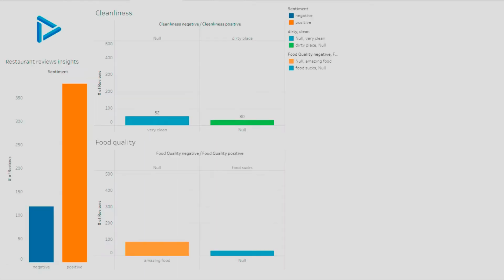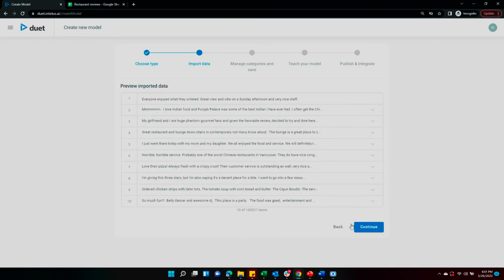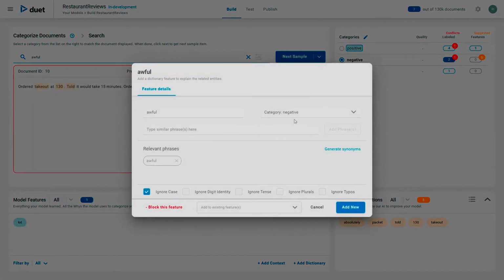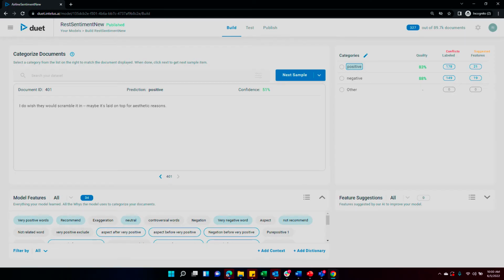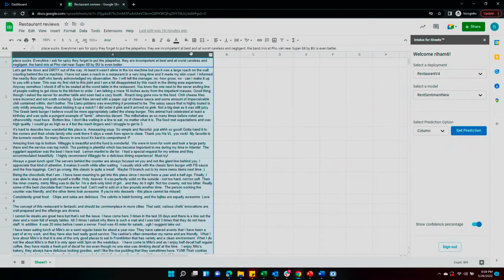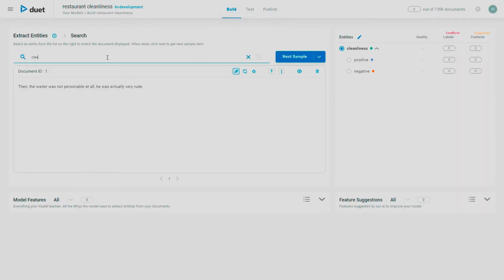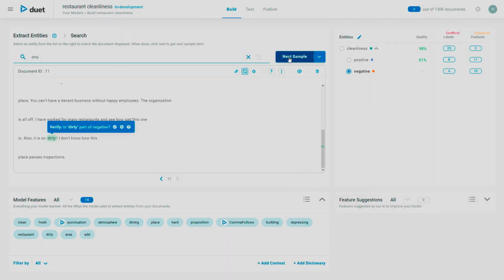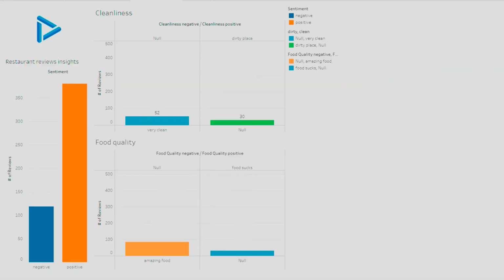How to Extract Insights from Your Data Using Duet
Looking to learn how to utilize the document classifier model in Duet?

Intelus' Duet is the first no-code, no-data-science, brand insight platform for data analysts and marketers. Learn to optimize your business.